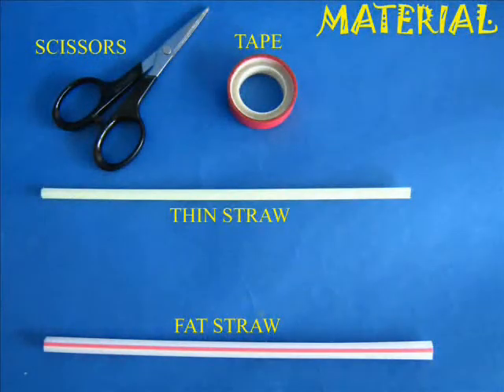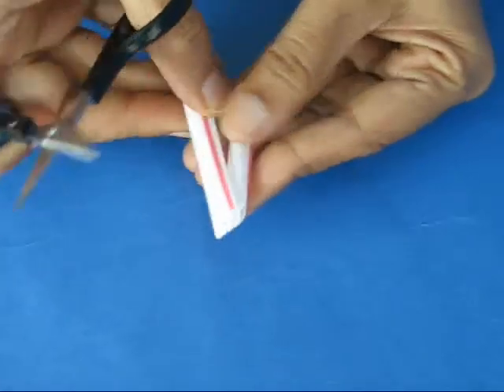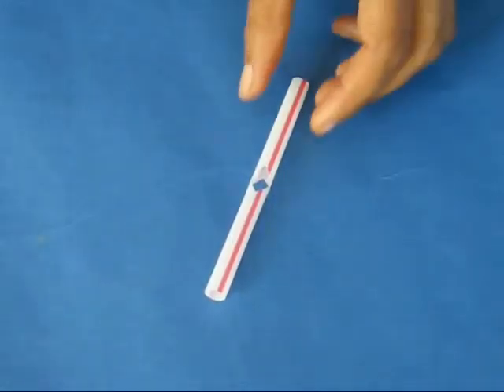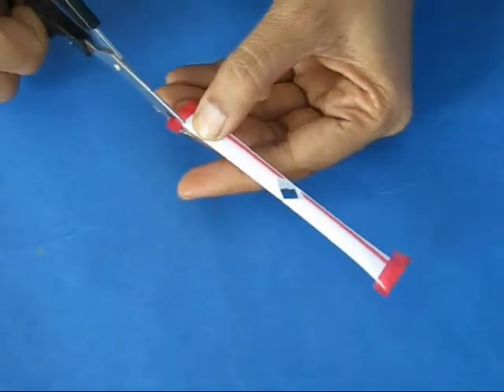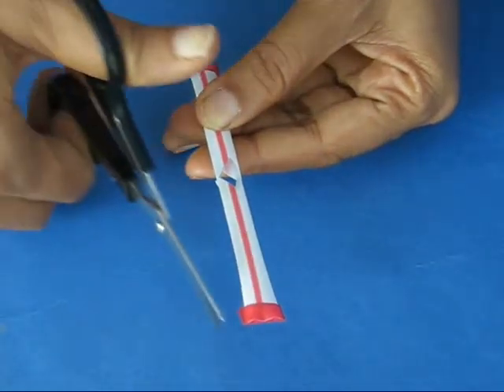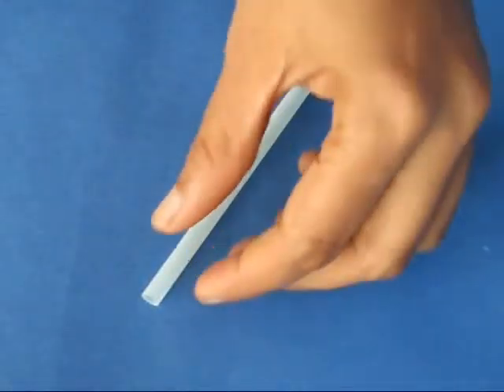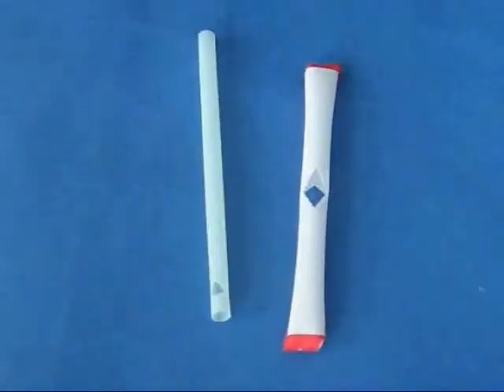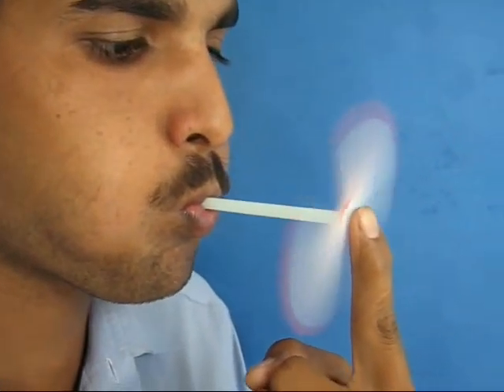STRAW PROPELLOR ENGLISH - 10MB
Tape both ends of a 10-cm long thick straw. Nip the top- right corner and the bottom-left corner to make two diametrically opposite holes. Make a diamond shape hole in the center. Take a thin straw and cut a "V" notch near its end. Place thin straw in the hole of the fat straw. Blow to make the fat straw spin. This demonstrates Newton's Third Law of Motion: For every action there is an equal and opposite reaction.
This work was supported by IUCAA and Tata Trust. This film was made by Ashok Rupner TATA Trust: Education is one of the key focus areas for Tata Trusts, aiming towards enabling access of quality education to the underprivileged population in India. To facilitate quality in teaching and learning of Science education through workshops, capacity building and resource creation, Tata Trusts have been supporting Muktangan Vigyan Shodhika (MVS), IUCAA's Children’s Science Centre, since inception. To know more about other initiatives of Tata Trusts, please